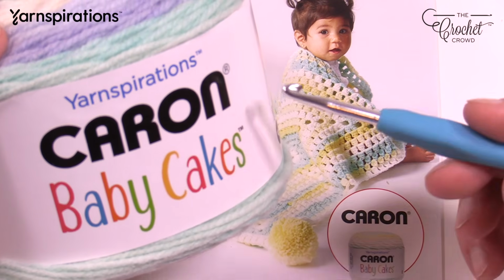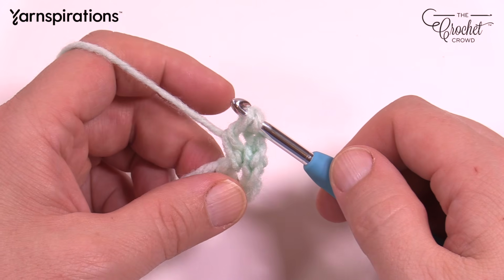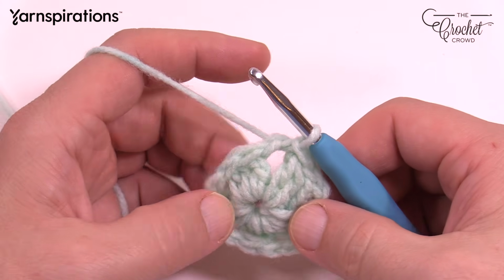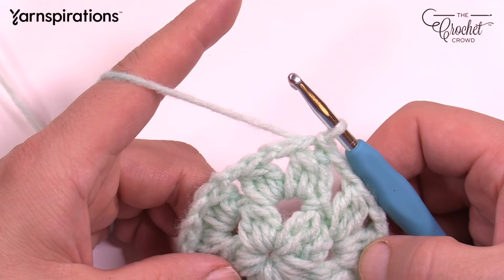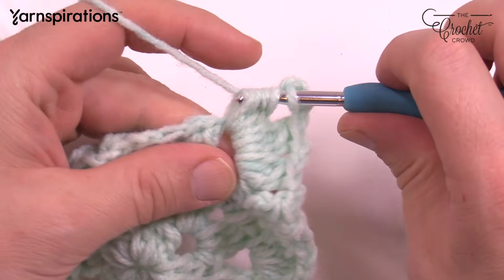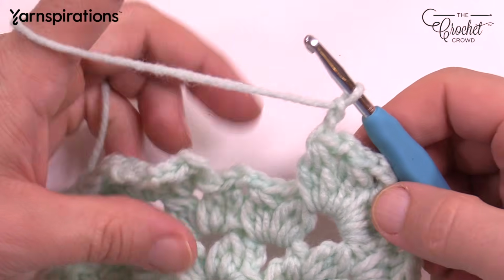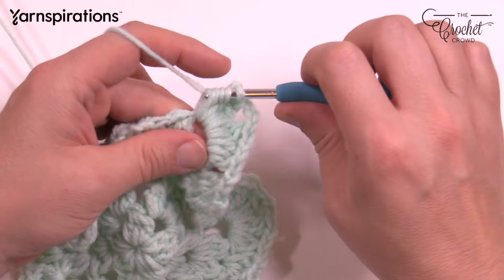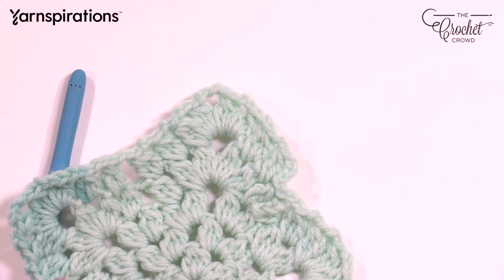⭐ FREE PATTERN! EASY Caron Star Baby Blanket Crochet Tutorial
The Crochet Star Cluster Baby Blanket features Caron Baby Cakes yarn. It is exclusive to Michaels Stores across North America.

There is a shelf tearaway, and it has 2 errors on the diagram. In the tutorial below, I show you where the error is so you can avoid the mistake and start immediately.

Once you get the pattern established, you can grow the star to any size you wish. The sky is the limit.